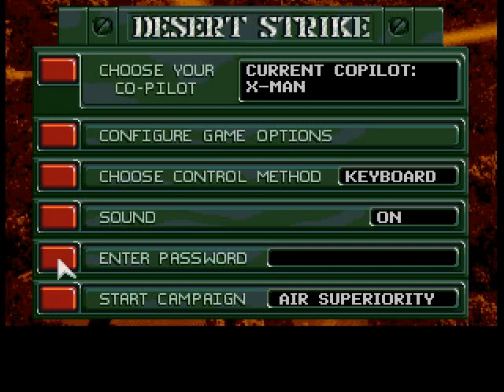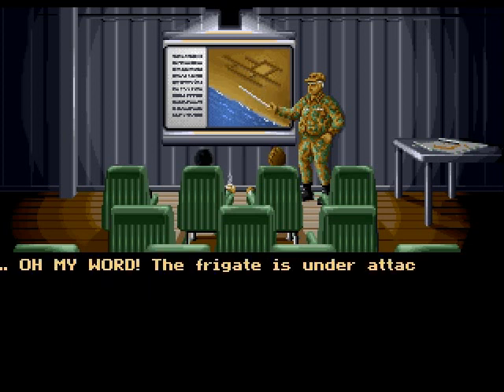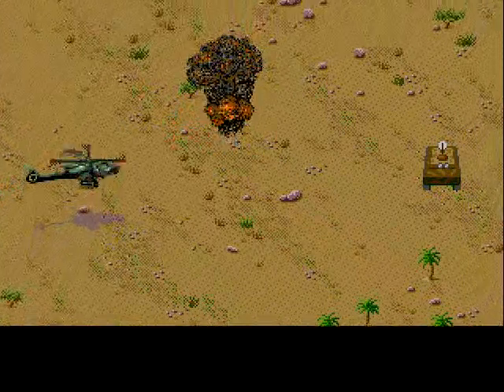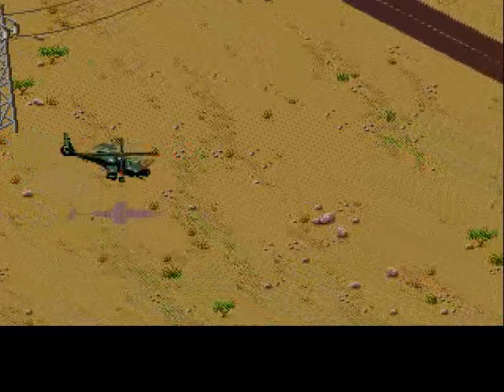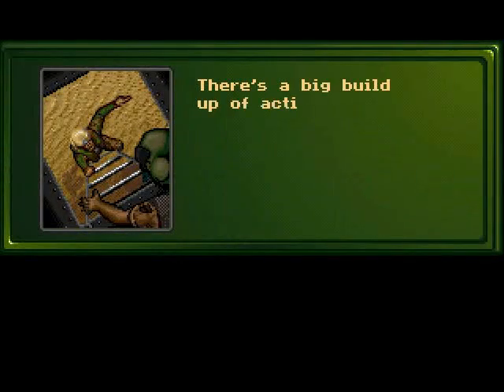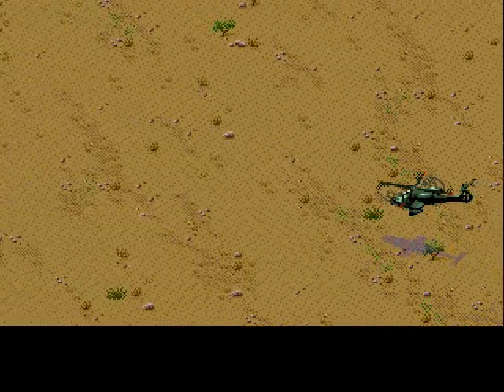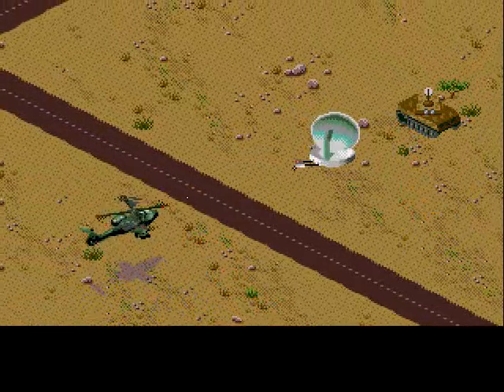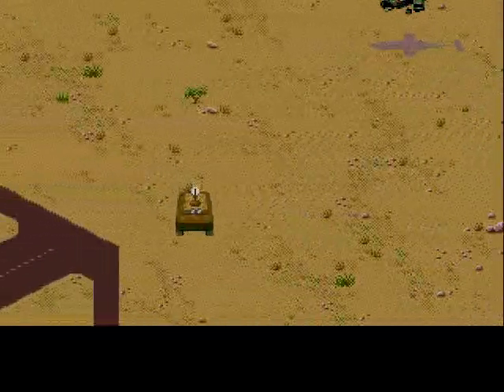Let's Play Desert Strike 26 - Wanna see my supergun, baby?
A-ha! You did not expect this, did you? The PC CD-ROM version included one extra campaign as you will see here.